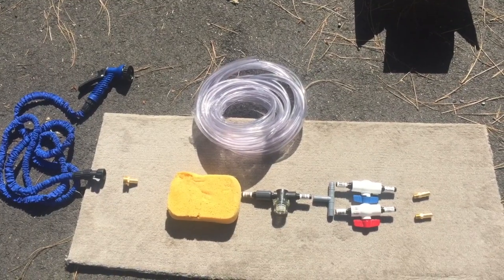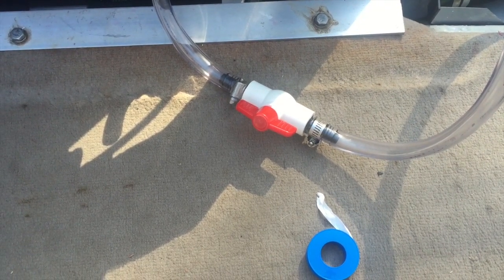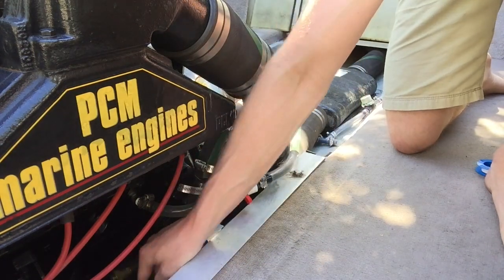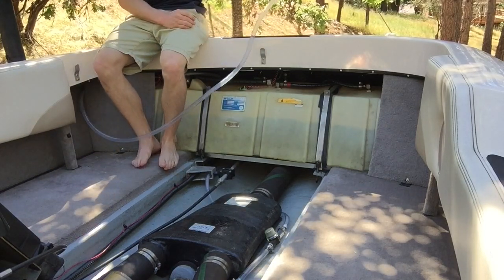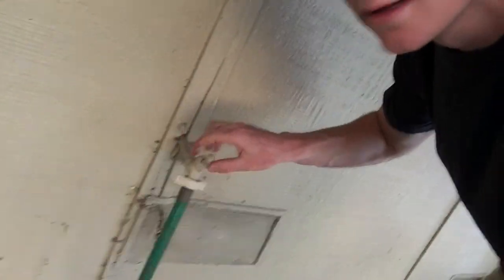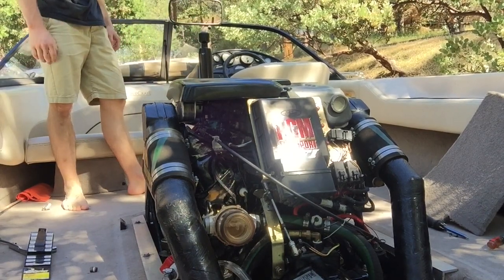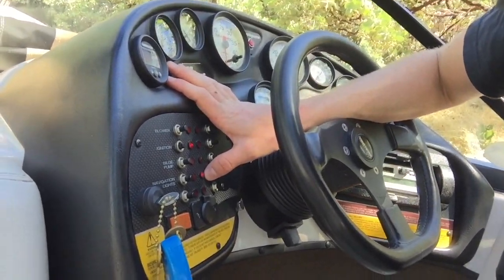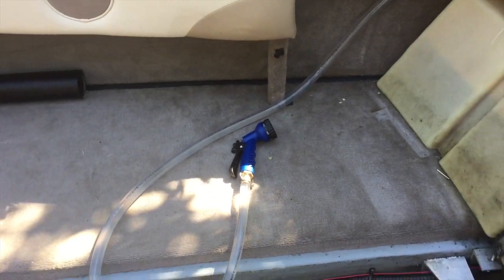How to Add a Hot Water Shower to Your Boat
Here is an in depth outline on how to install a hot water shower to your boat.

Standard Craftsman Socket Set I Use:

Metric Craftsman Socket Set I Use: